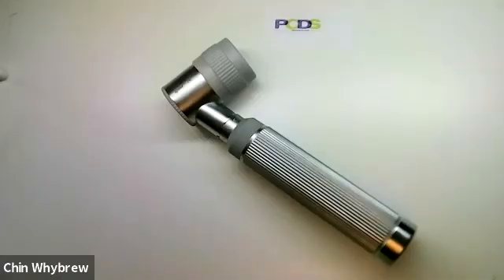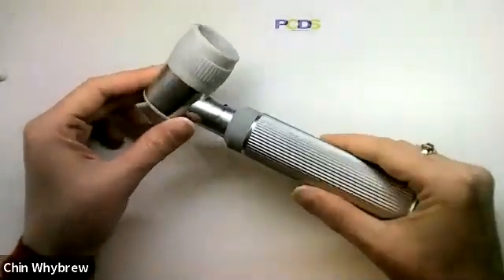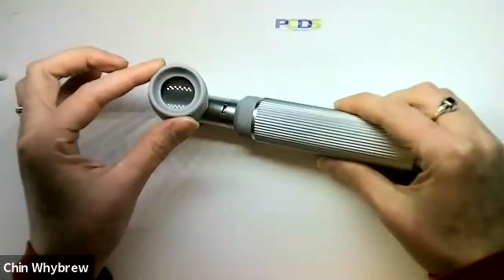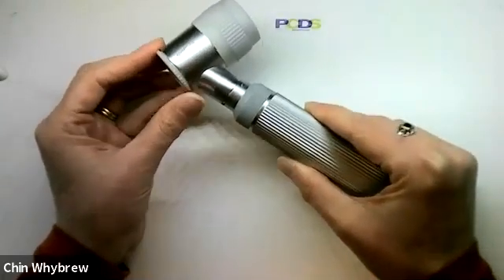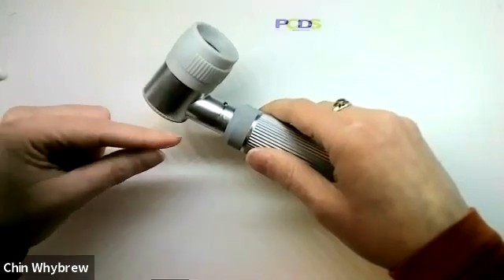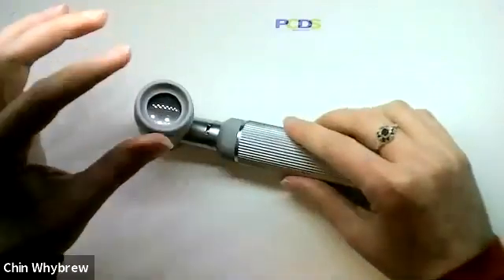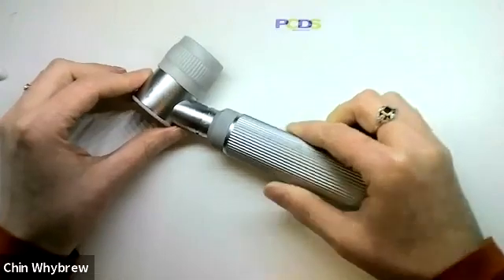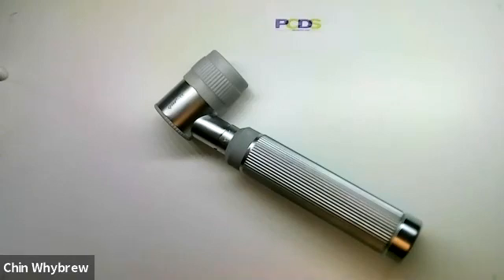Dermatoscope Review - YNR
Dr Chin Whybrew shows you the YNR dermatoscope